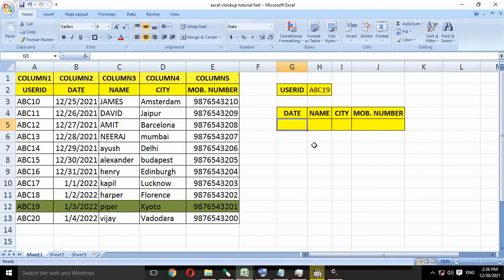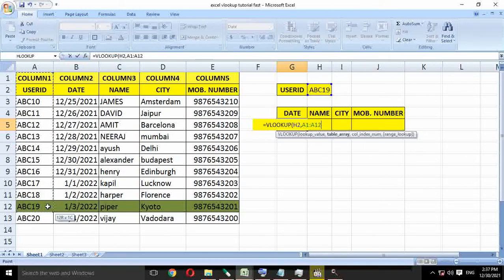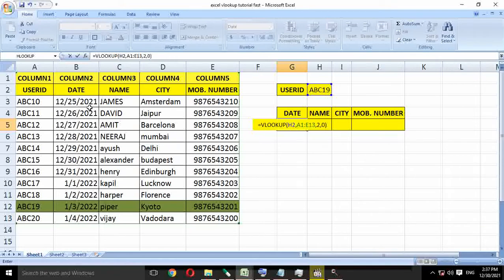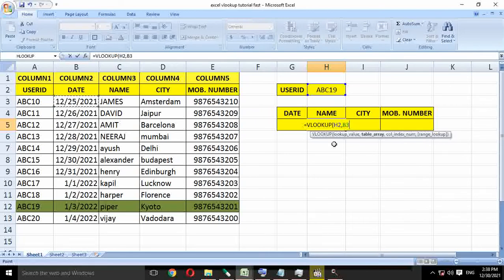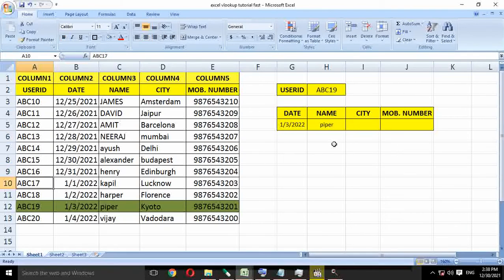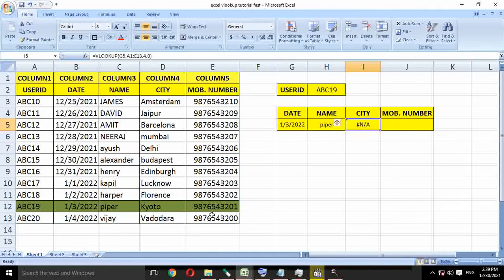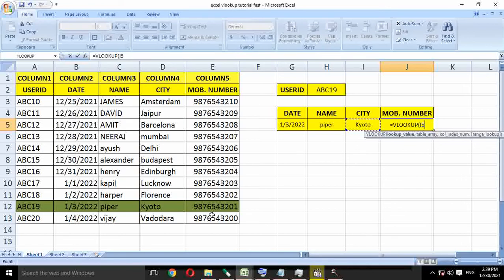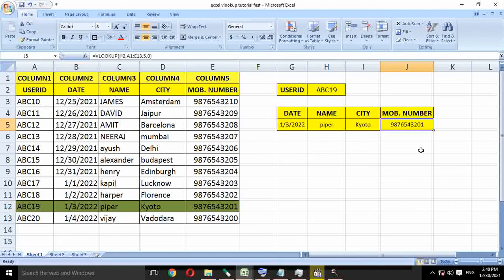vlookup in 4 minutes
Learn ms Excel vlookup only in 5 minutes with simple most methods

 Simple Use Of Vlookup
 Learn To Use Vlookup
 Use Vlookup In Hindi
 Vlookup Formula
 Vlookup Formula